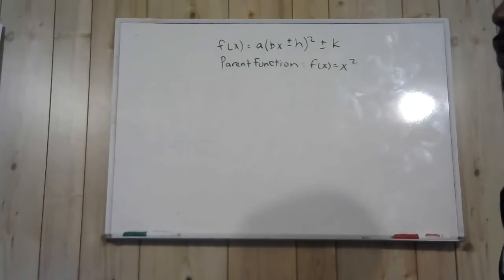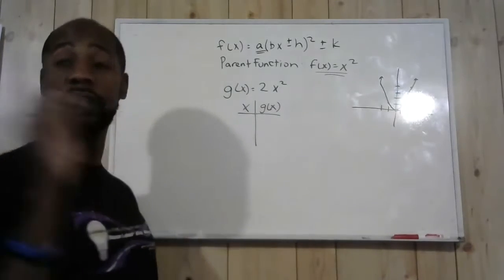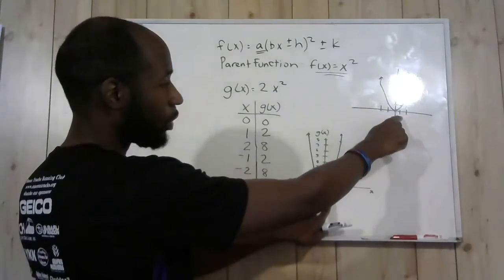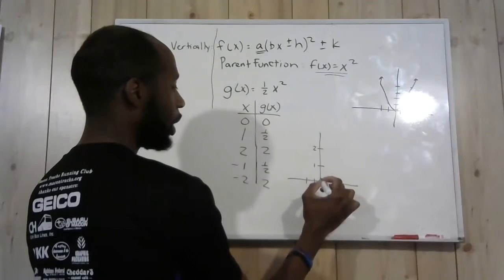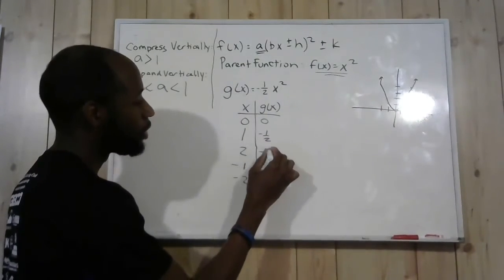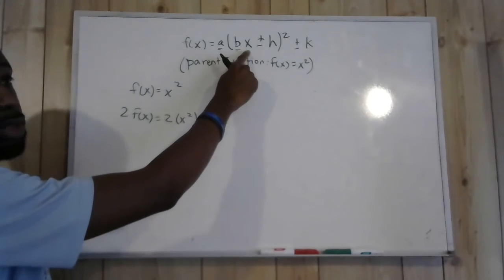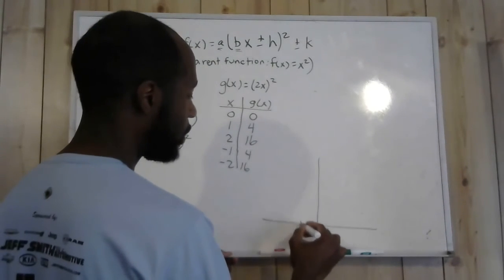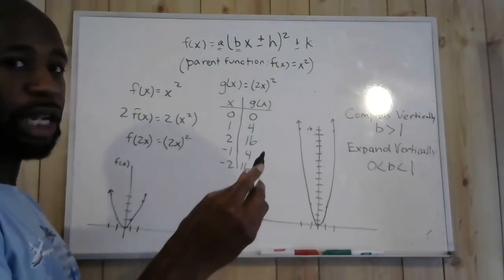Function Transformations - Compressing and Expanding (Algebra 1)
Multiplying a function (f(x)) by a constant or its argument (x) by a constant compresses or expands the function, depending on whether the constant is between 0 and 1 (expansion) or greater than 1 (compression).